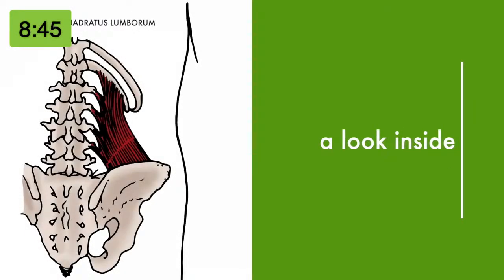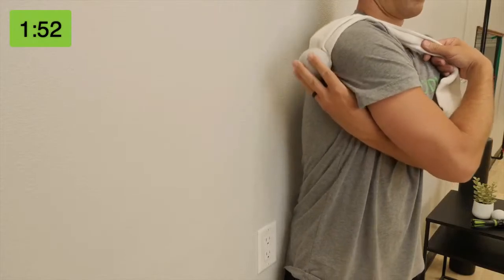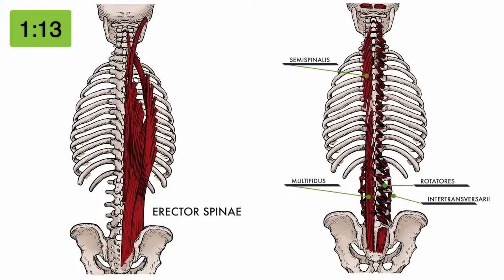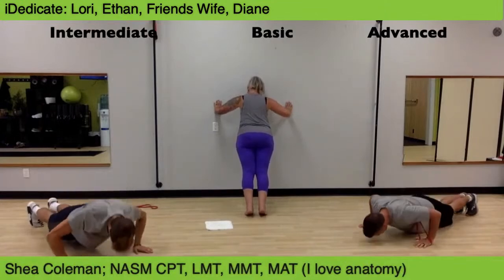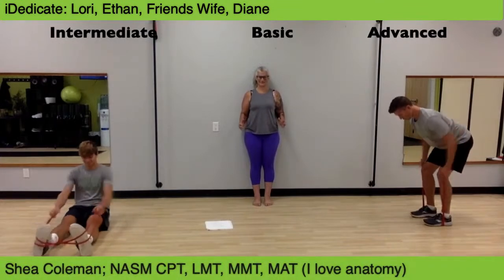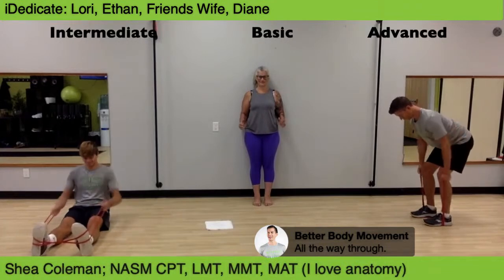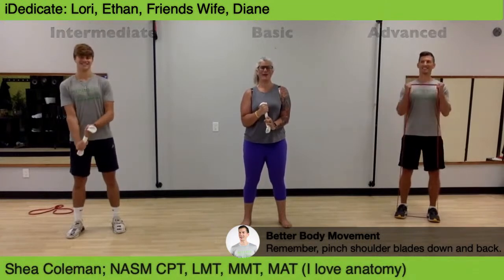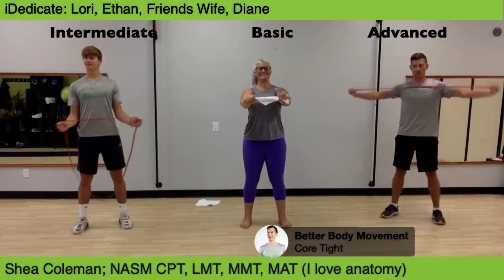Massage and Move! Back, Chest and Arms, Tone, Lift and Tighten, Pain Relief and Improve Quality of L